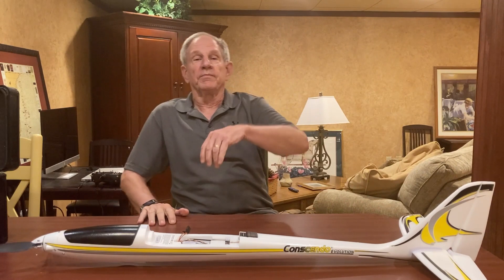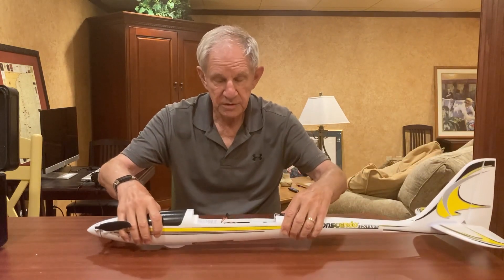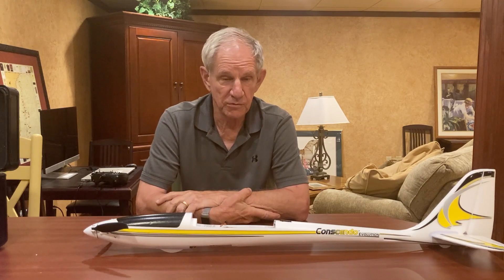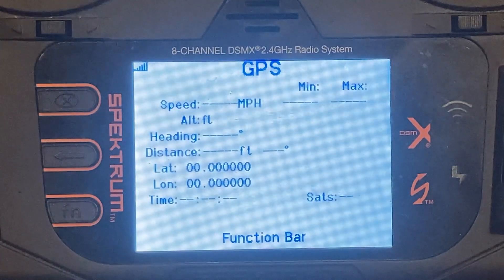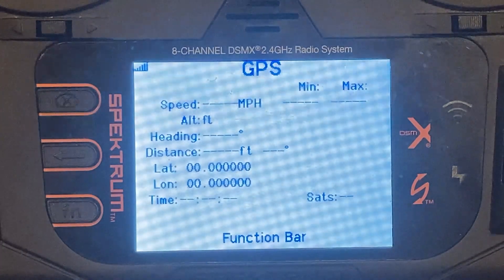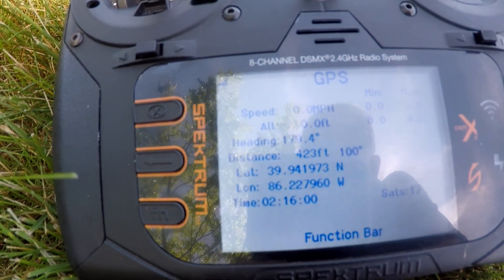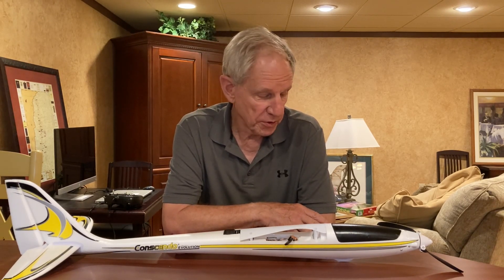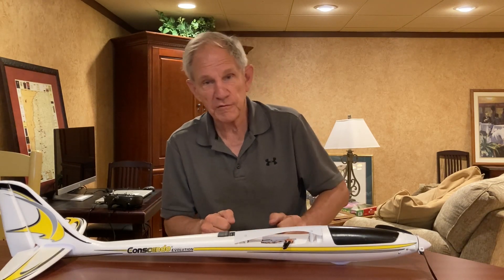NEVER Lose a Model Again! Demo of Telemetry GPS System in an E-Flite Conscendo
Having had a Conscendo fly off never to be found I decided to look into GPS telemetry as a way to track down errant RC models. Yes, there is a solution and it does work. In this video I show how I mounted a Spektrum GPS to my Conscendo and then take it out and do a simulated find of a lost model.

You can preferably use the telemetry data to fly an airborne model back to you before it crashes but that would involve some video work that is beyond my very basic equipment and expertise. How to do that is described in the video.

An iPhone with Google Maps or Apple Maps using satellite view.

A sharp knife blade and some hot glue

Results are in the video!